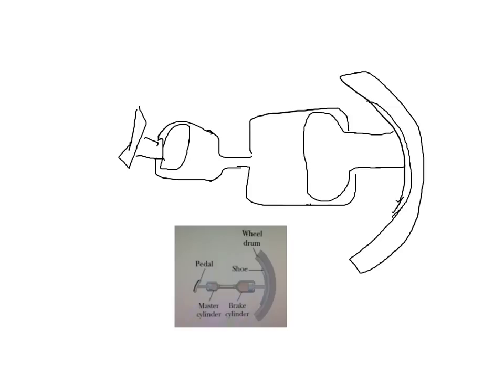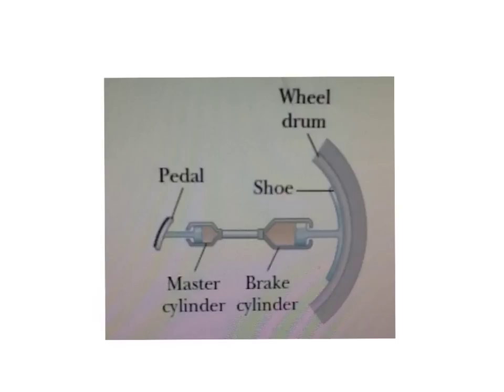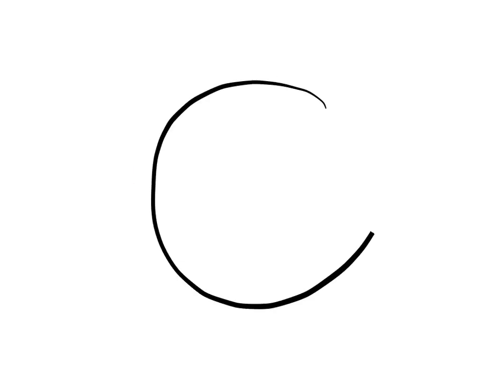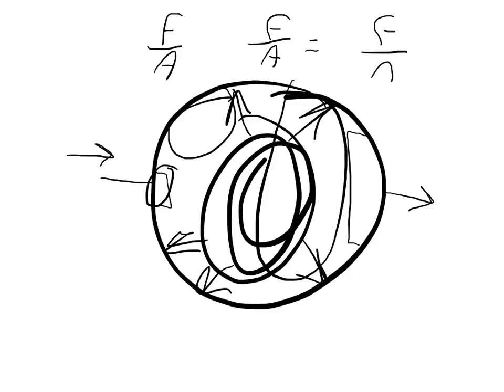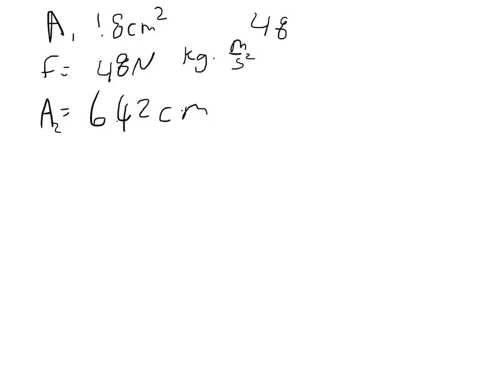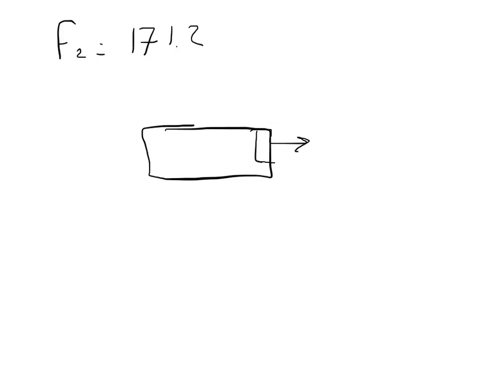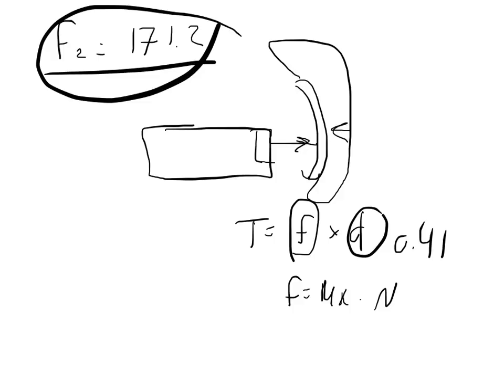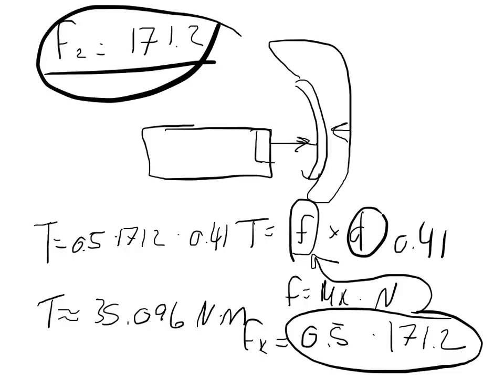Physics Web Assign Ch 9 #9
The figure below shows the essential parts of a hydraulic brake system. The area of the piston in the master cylinder is 1.8 cm2 and that of the piston in the brake cylinder is 6.4 cm2. The coefficient of friction between shoe and wheel drum is 0.50. If the wheel has a radius of 41 cm, determine the frictional torque about the axle when a force of 48 N is exerted on the brake pedal.
_____ N*m